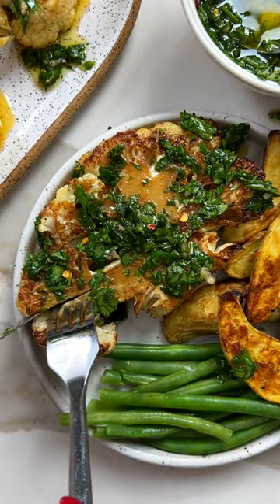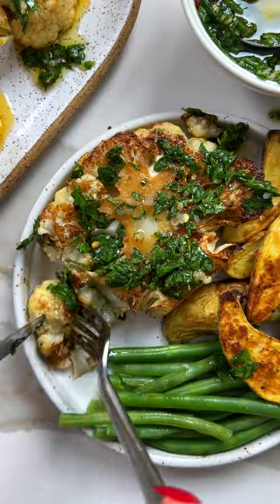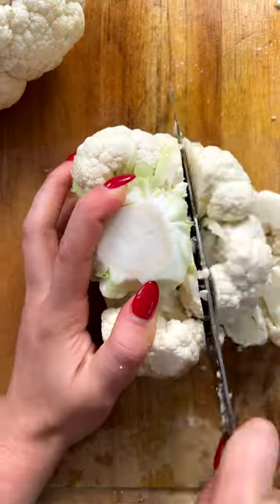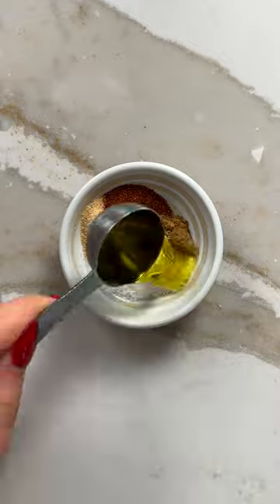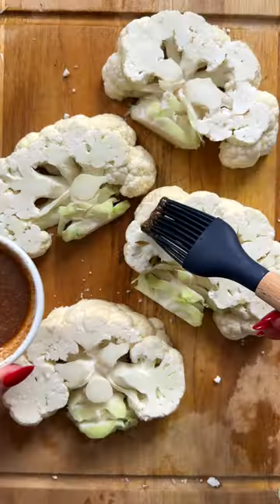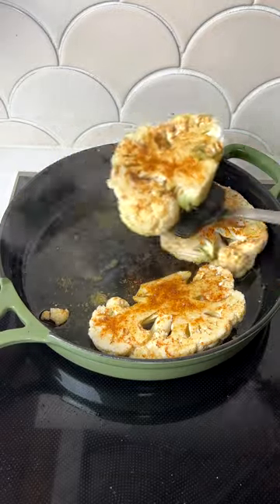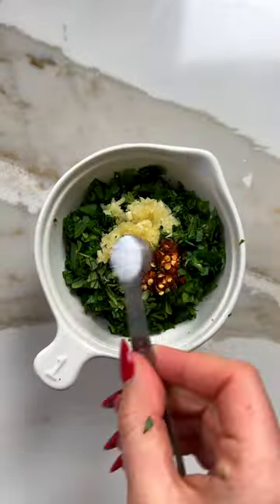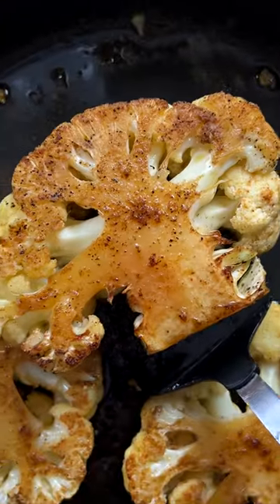Would you try this cauliflower "steak"?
Roasted Cauliflower Steaks seared until tender, then drizzled with fresh chimichurri sauce. Serve as a show-stopping main for date nights in or weeknight meals the whole family will love. Vegan, Gluten-Free.